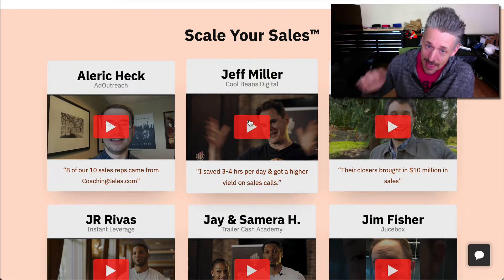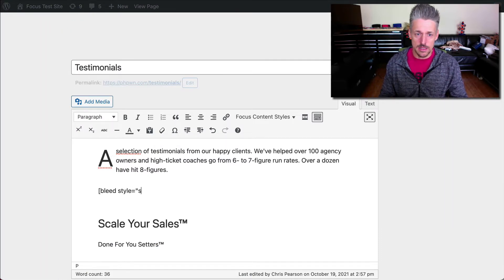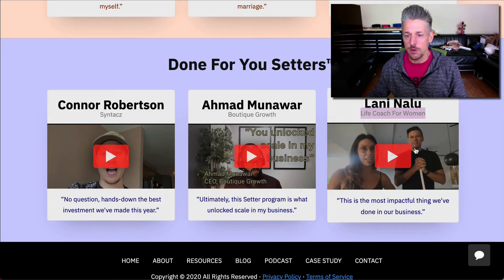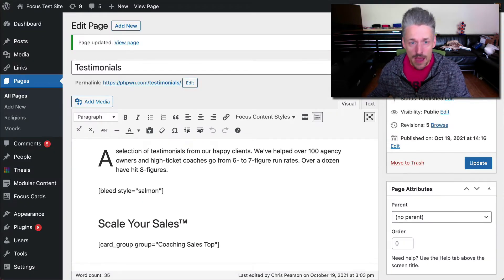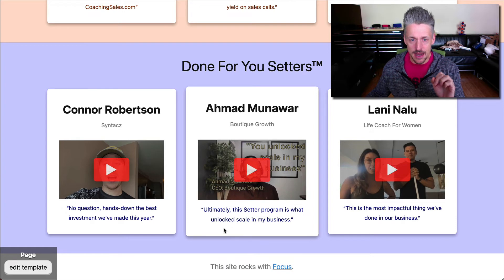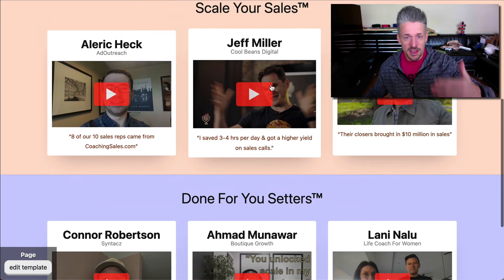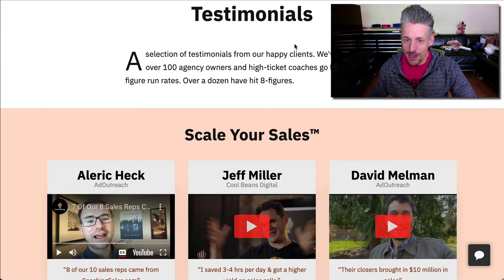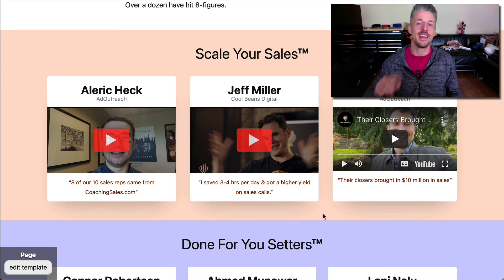How'd They Do That? Gorgeous video testimonials for the ultimate social proof!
Marketers know how persuasive social proof can be, but have you ever noticed how visually *boring* most testimonials are?

I dunno about you, but I can only read so many quotes with a tiny avatar next to them before I stop caring completely. (And let's not forget—anyone can just make up a flattering quote and slap a random avatar next to it for legitimacy.)

But video testimonials? That's next level, fam.

They're visually exciting; they break existing patterns of quotations and avatars; and they SERVE the user rather than asking them to ACTIVELY CONSUME content and read something that may not be trustworthy.